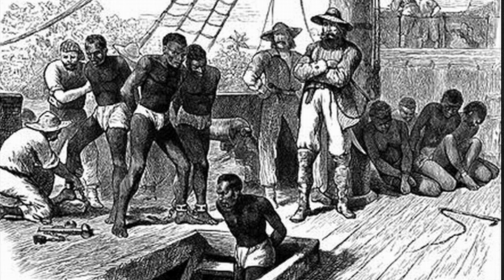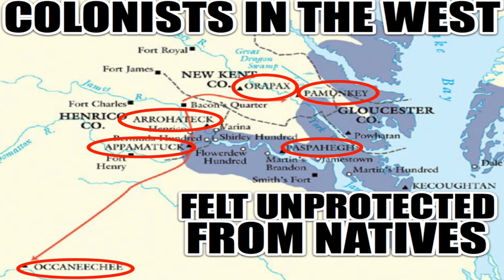Bacon's Rebellion Explained: US History Review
What led to Bacon's Rebellion? How did it end and what were the consequences? All this and more when you click the magic button!